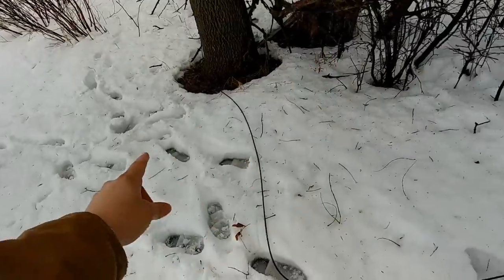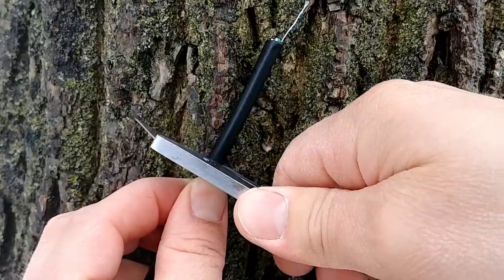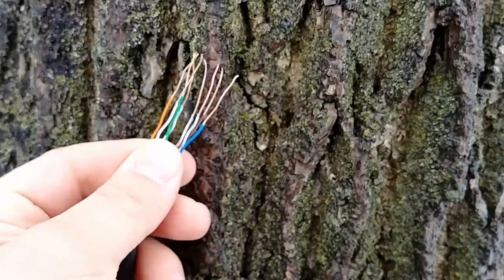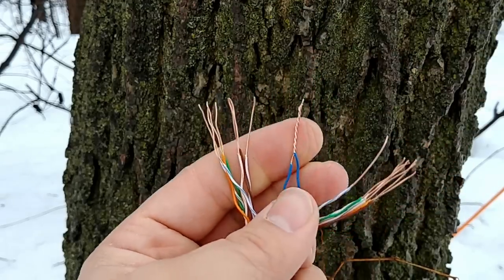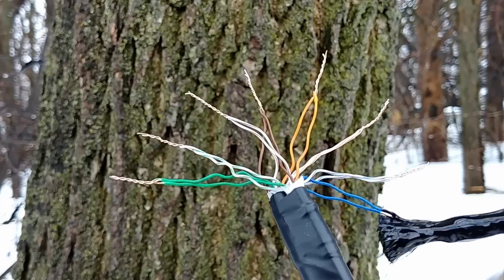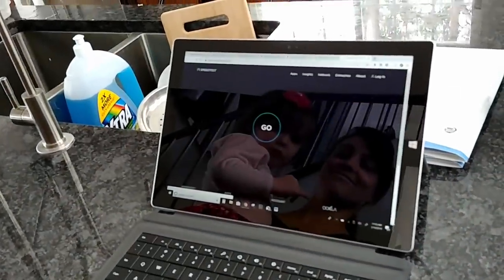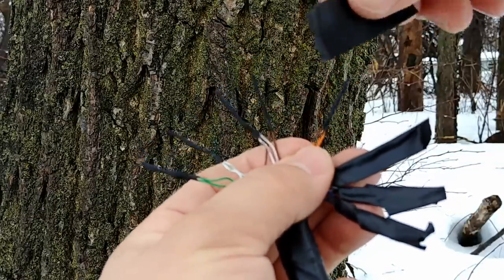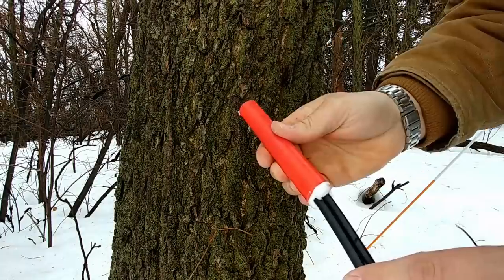How To Splice an Ethernet Cable By Twisting The Wires Together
Liquid Tape
Waterproof Ethernet Connector
RJ45 Crimp Tool
RJ45 Connectors

After the internet went down due to an animal chewing up the cable, I had to get the cable repaired in short order. Since I didn't have the correct supplies I had to revert to more primitive methods to make the repair.
All went well and in the end I was able to get the cable fixed and uploaded this very video over that splice!

Thanks a bunch for watching! Just checkout within 24 hours of clicking the links.

0:00 - Ethernet Cable Splicing Wire Twisting Intro
0:43 - What Happened To My Ethernet Cable
1:24 - Cut Out Damaged Part & Strip Wires
2:35 - Tape Cables Together
2:55 - Twist Wires Together
3:23 - Insulate Connections With Liquid Tape
4:33 - Does This Work?
5:17 - Adding Non Liquid Tape
5:59 - Weather Sealing It
7:07 - SUBSCRIBE!!!

Blessings,

Ben